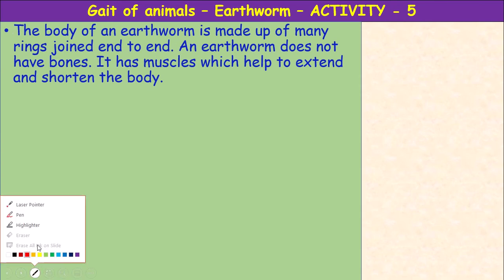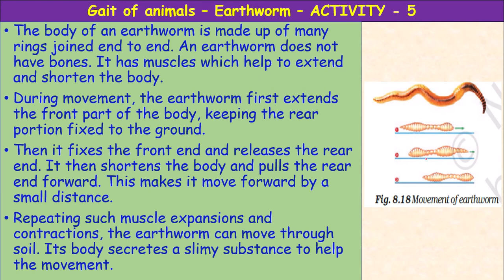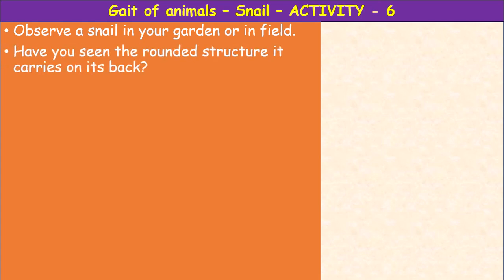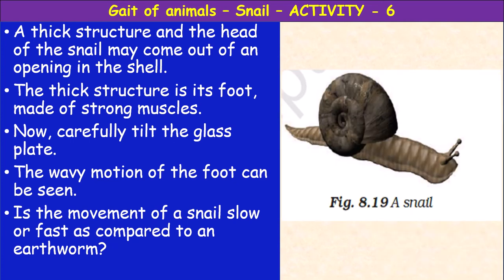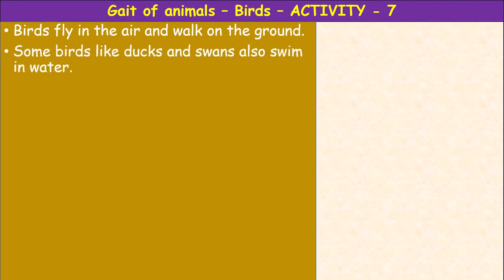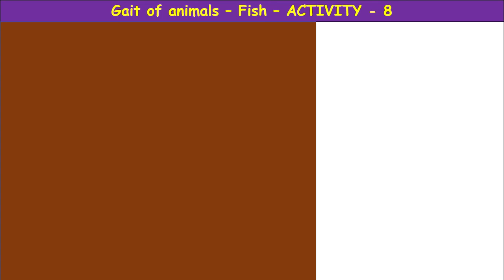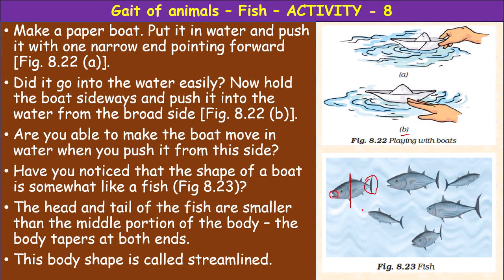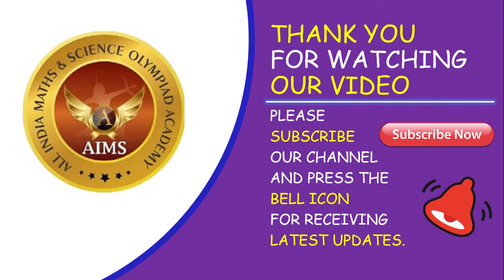6TH | BIOLOGY | BODY MOVEMENTS | PART 04 | AIMS INDIA